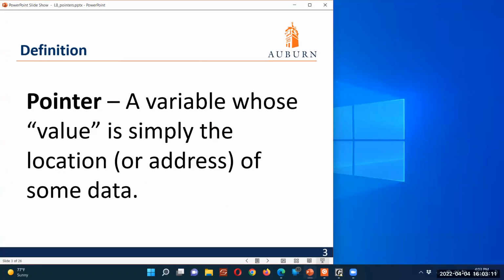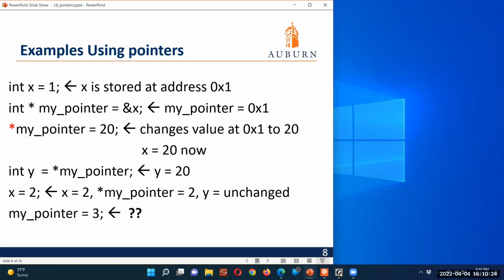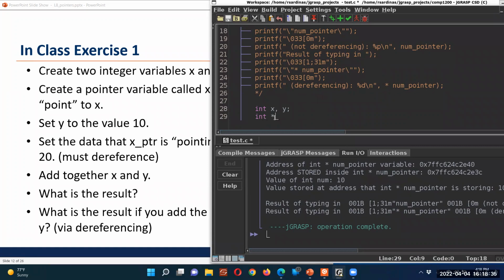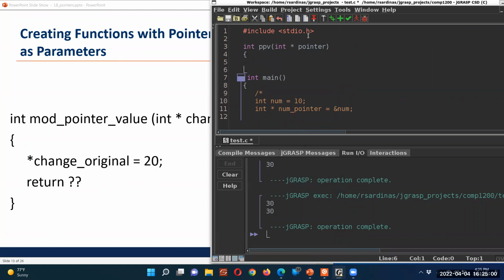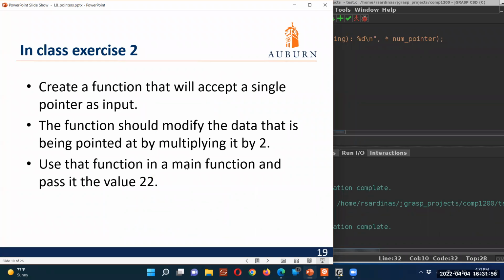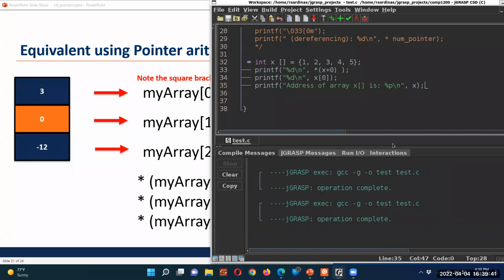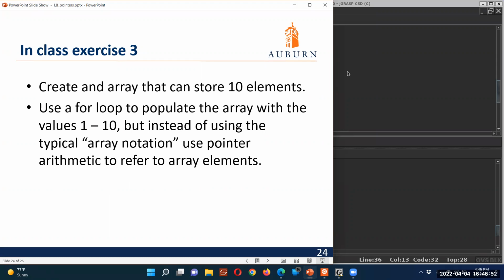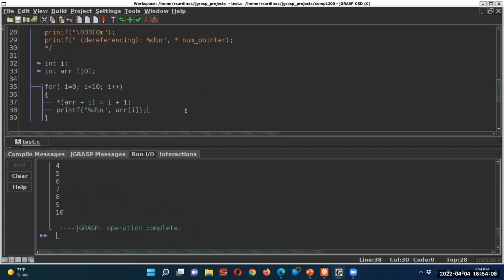Lec 14 (4/4)